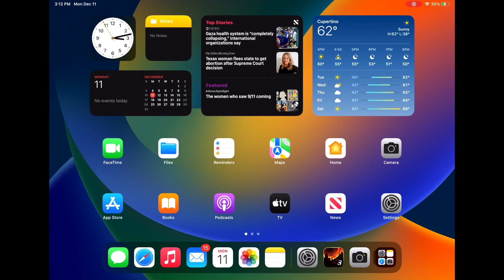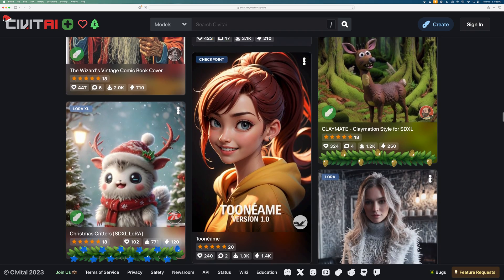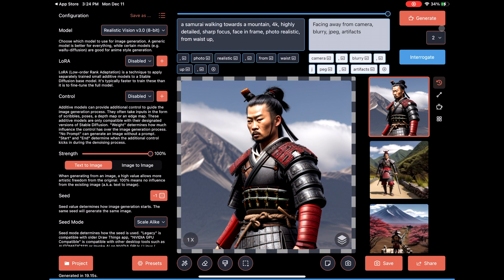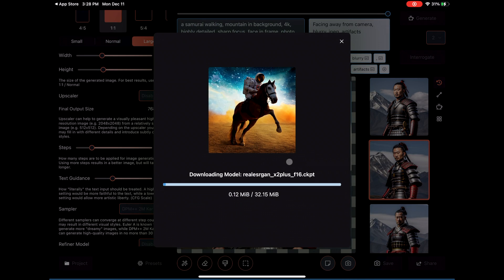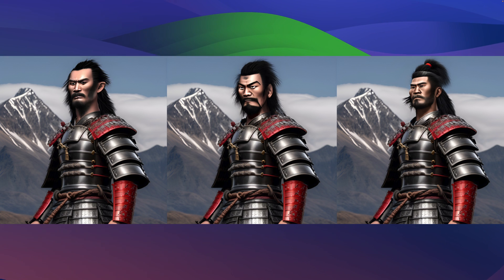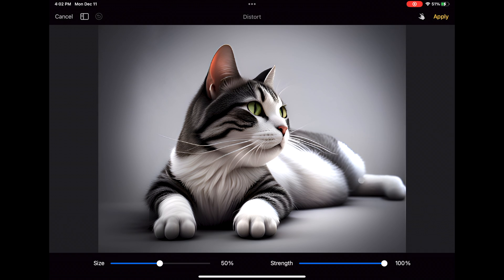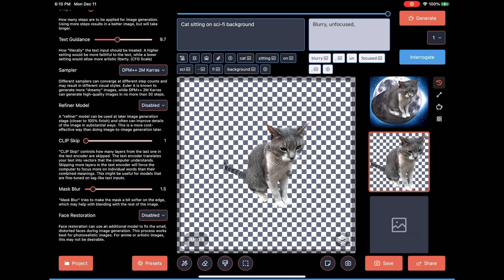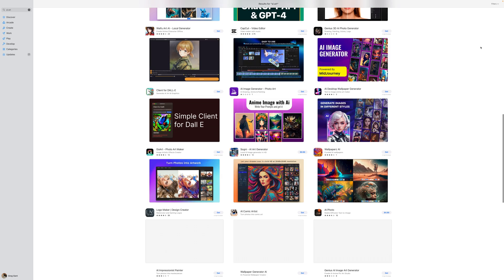Become an AI Art legend with your iPhone, iPad or Mac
I wanted to redo my previous video to cover more ground, more quickly.

In this video I want to condense as much information as possible on how to use AI Art generation on iPhones, iPads and macOS, and go from beginner to advanced using the completely free application, Draw Things.

0:00 Intro
0:24 Draw Things
1:34 AOHi PSU
2:05 Draw Things & Models
3:31 Generating an Image
4:17 Downloading and Switching Models
4:34 Negative Prompts & Multiple Images
5:24 Refining Results using Image to Image
6:43 Improving the resolution and upscalers
8:21 Auto-saving generated Images
8:33 Results
8:45 Inpainting
9:53 Text Guidance and Inpainting Results
10:38 Using photos as a source
11:08 A brief explanation of steps
11:40 Image to Image photo results
11:48 Changing the aspect ratio of a result
12:34 Touching up a photo
13:06 Downloading models from the Internet
14:44 Advanced Image to Image: Bad art to better ar
15:20 Advanced Image to Image: Working with "lifted subjects"
16:03 Using LoRAs
17:46 More Topics: Samplers
17:56 I just saved you money
18:08 Advanced Course?

LINKS

Guide to Stable Diffusion CFG scale (guidance scale) parameter

Lift a subject from the photo or video background on iPhone

Isolate and copy a photo’s subject in Photos on Mac